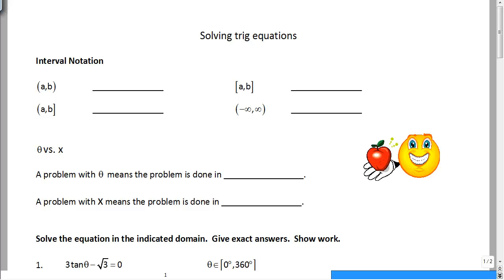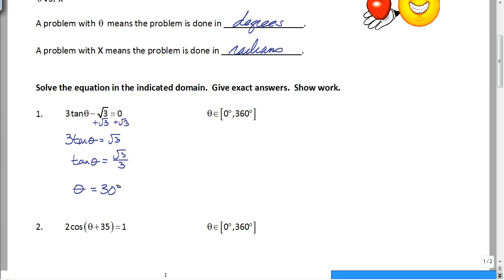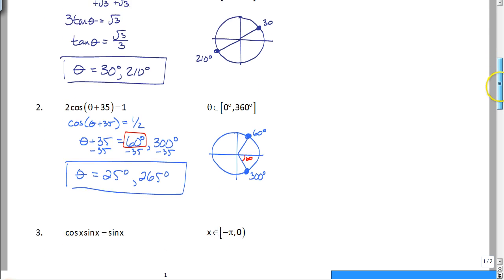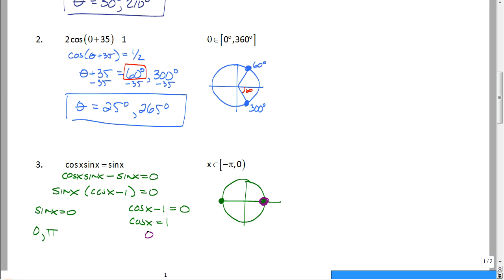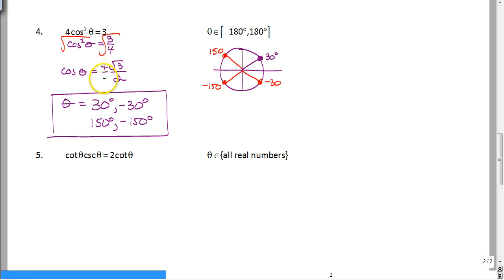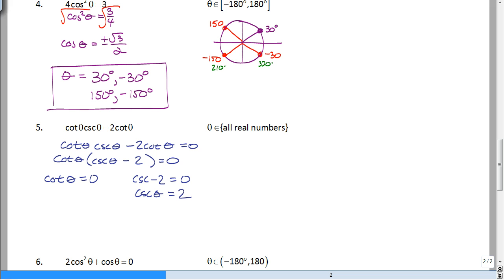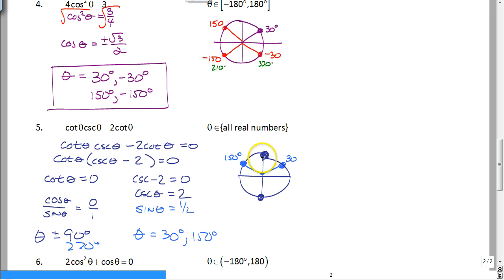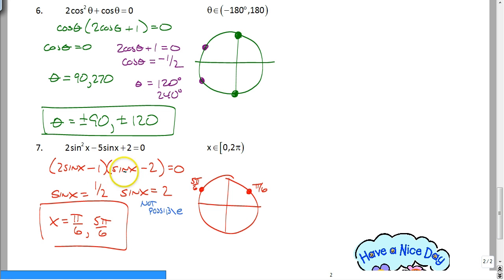HA2Trig2Day10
Solving Trig functions